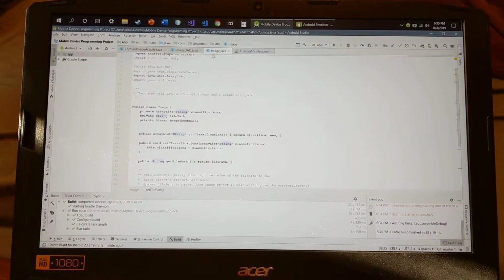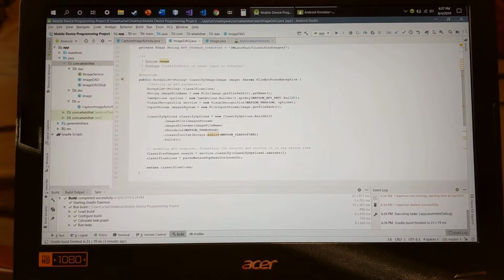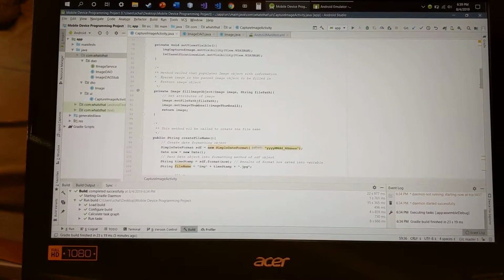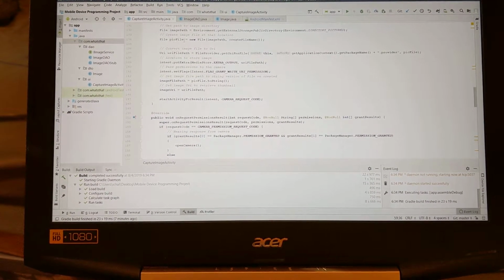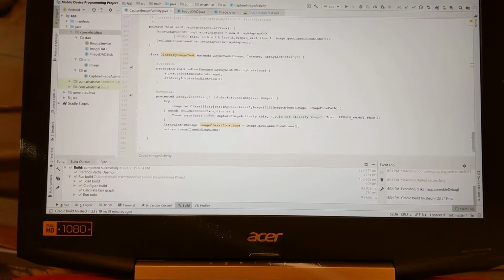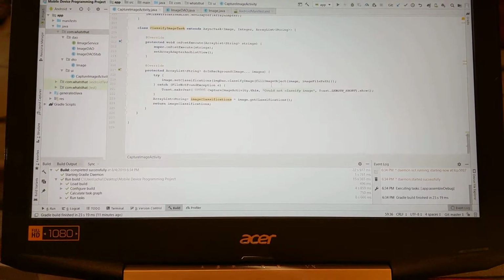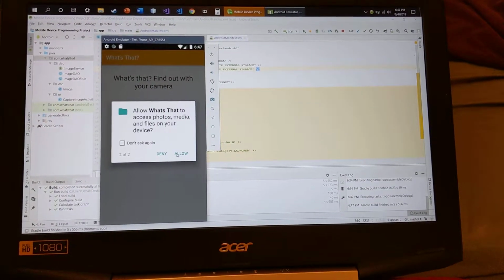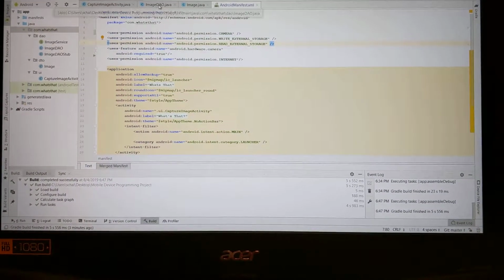What's That Application Presentation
This is for my final project in Mobile Application Development